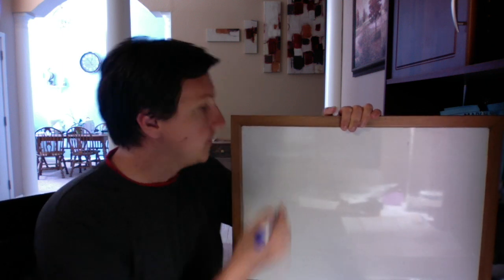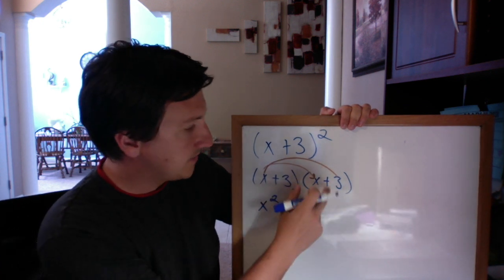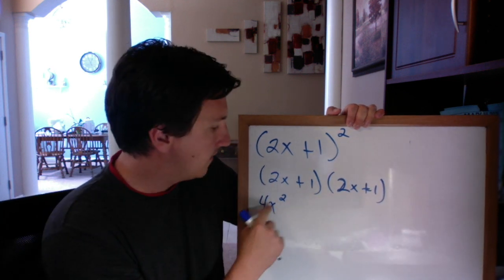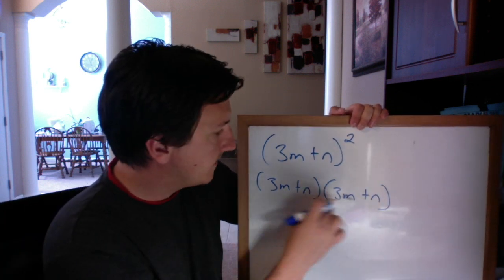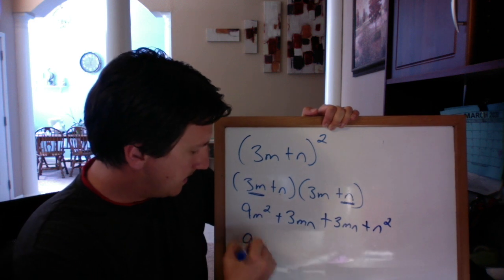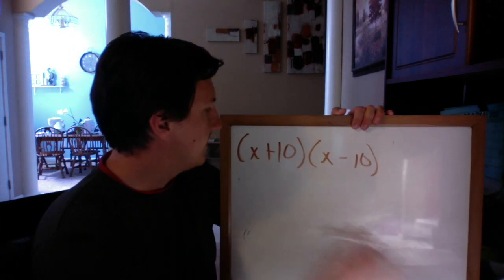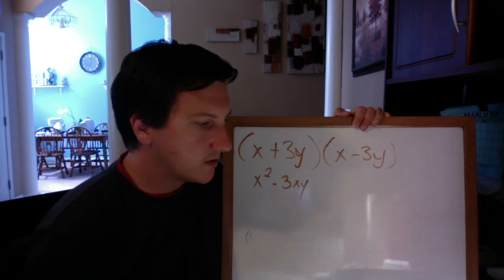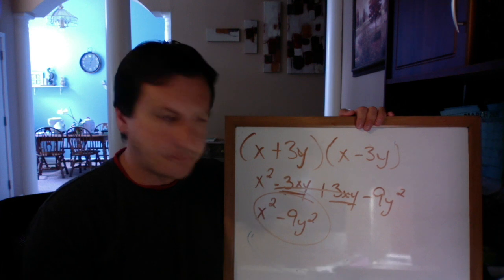ALGEBRA 9.3 Find Special Products of Polynomials